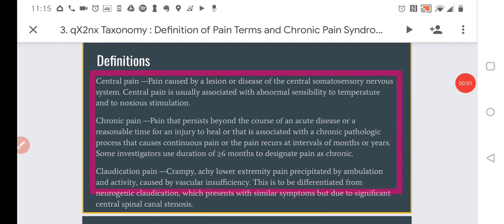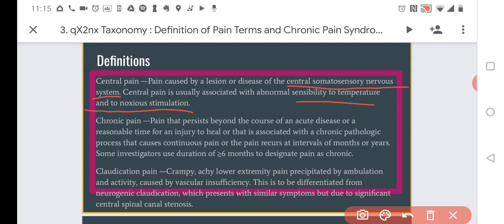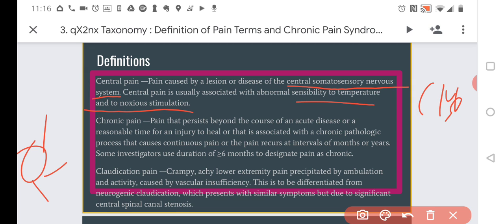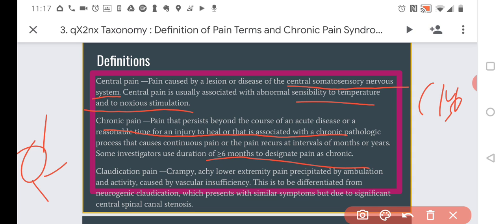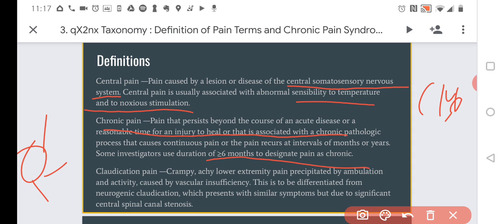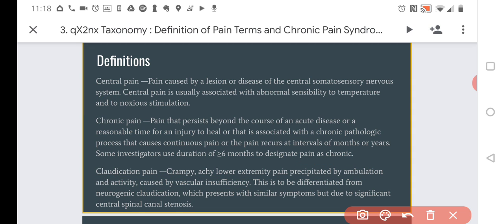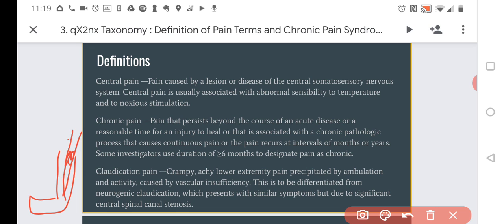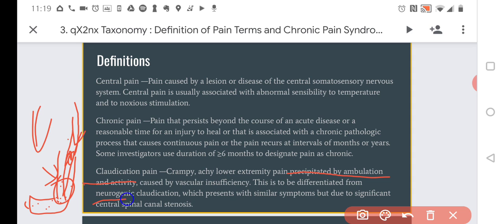central pain ... chronić pain